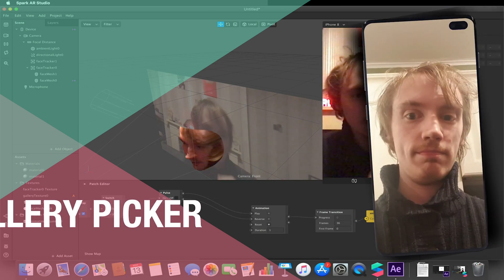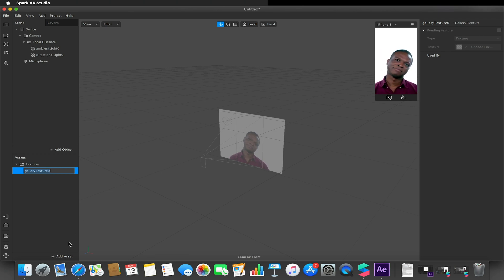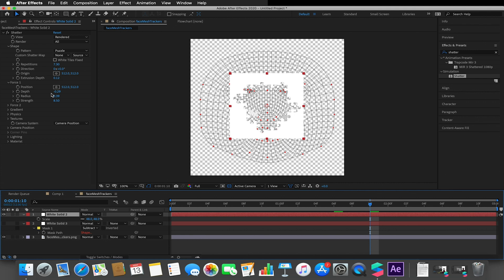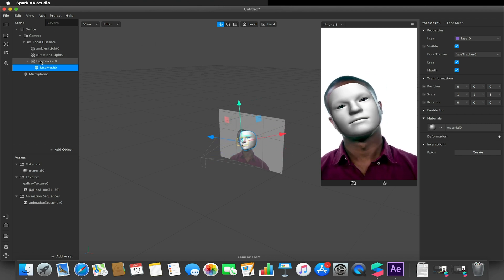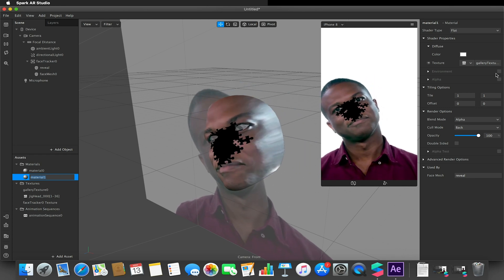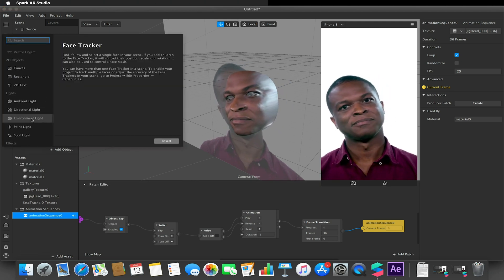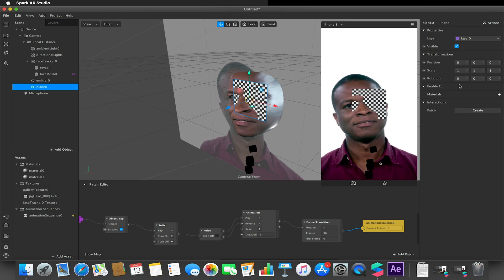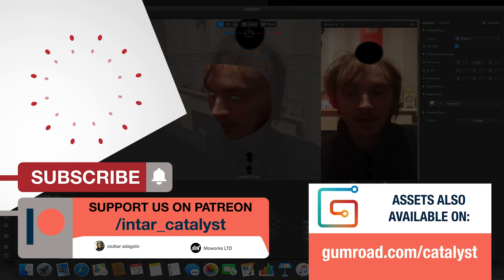Gallery Picker | Spark AR Studio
We take a look at v88's new feature the Gallery Picker an Instagram feature that allows users to use their own images from their device to be applied onto a material in AR scene.